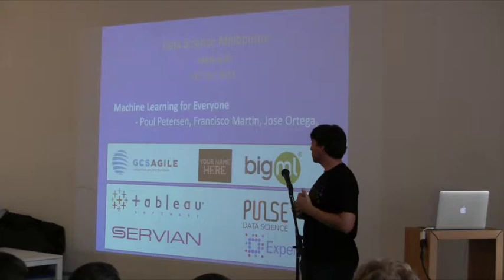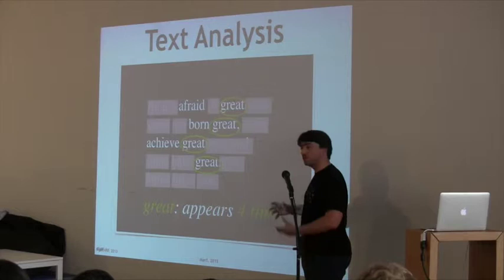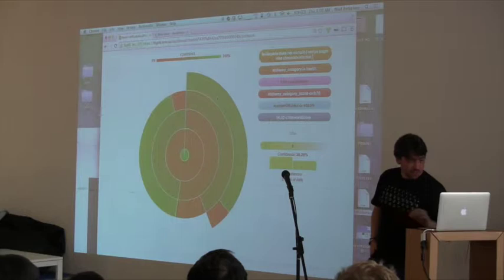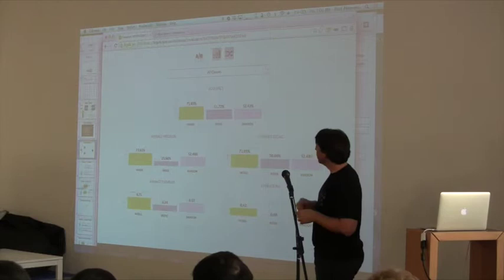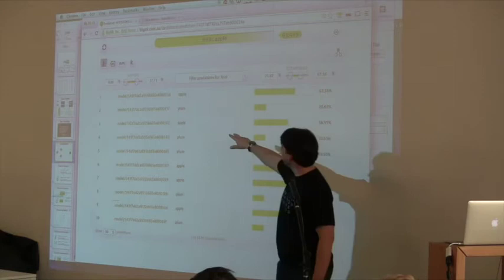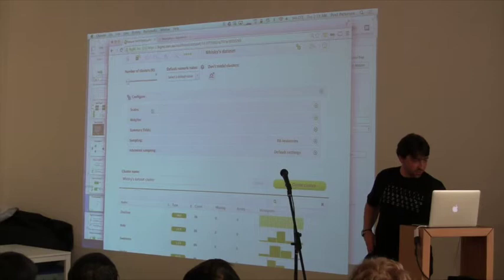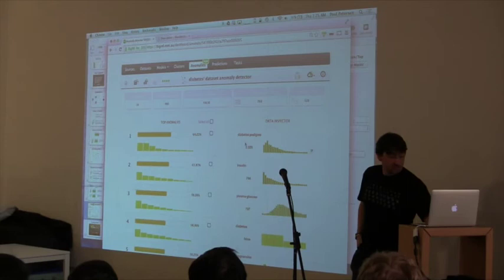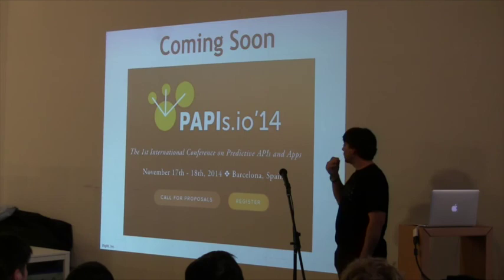BigML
This video is about BigML